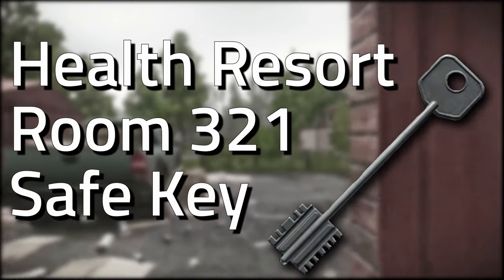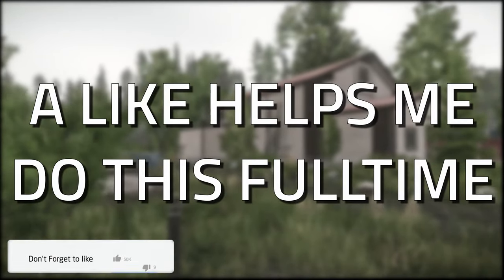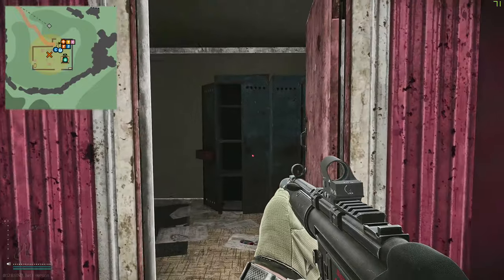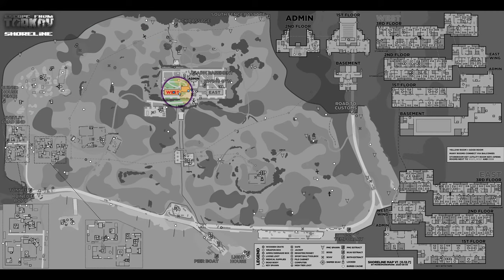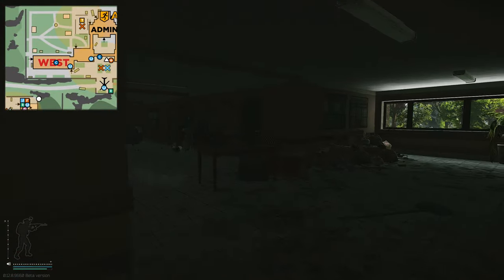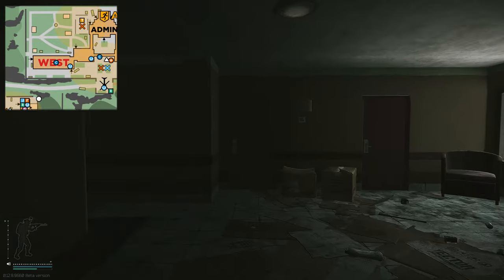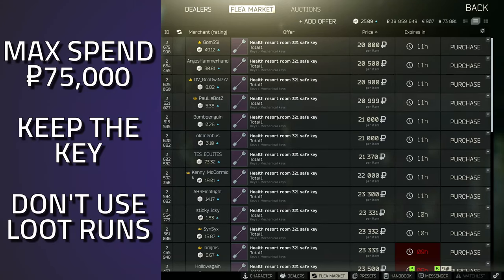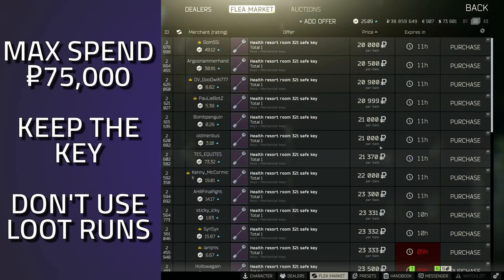Health Resort West Wing Room 321 Safe Key - Key Guide - Escape From Tarkov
Key formerly known as Health Resort Room 321 Safe Key

🔵🟣⚫ Key Guide Details:

This is a guide for the Shoreline Key, Health Resort Room 321 Safe Key in Escape From Tarkov

Key Spawn Location:
*In Jackets
*On Shoreline, inside the weather station in the south east part of the map, the key spawns in a cabinet inside the tower

Key Lock Location:
*On Shoreline, inside the west wing of the health resort, on the third floor room 321

🔵🟣⚫ Stream Schedule:
Streams everyday starting at 8AM GMT

🔵🟣⚫ Video Details:
00:00 - Health Resort West Wing Room 321 Safe Key Info
00:06 - Key Spawns
00:46 - Key Lock Location
01:29 - Key Overview